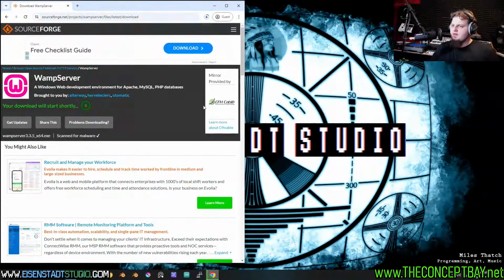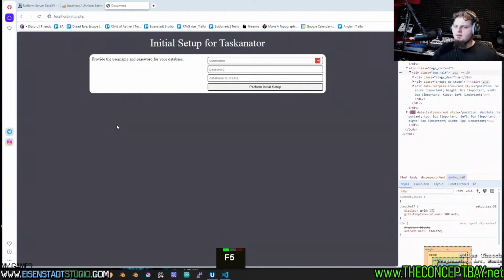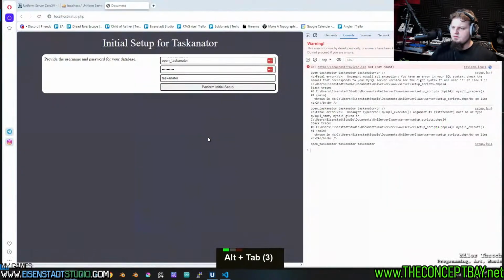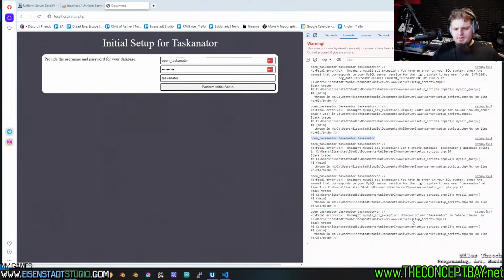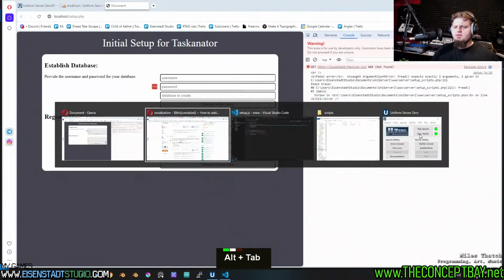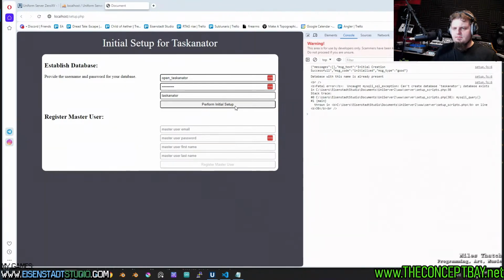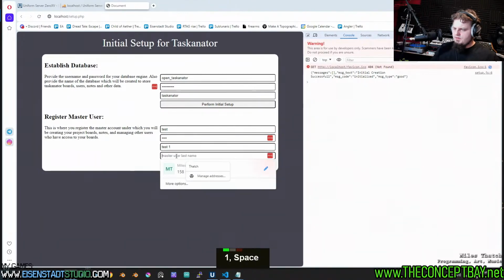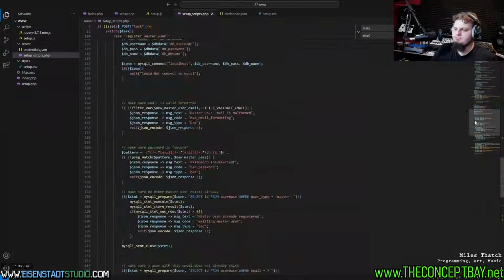Open Taskanator| Godot Gamedev